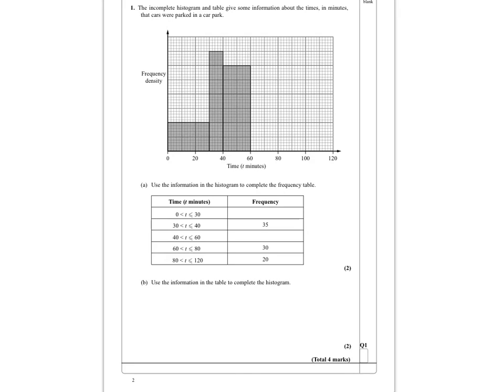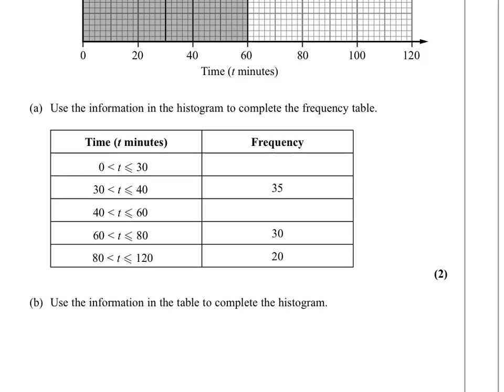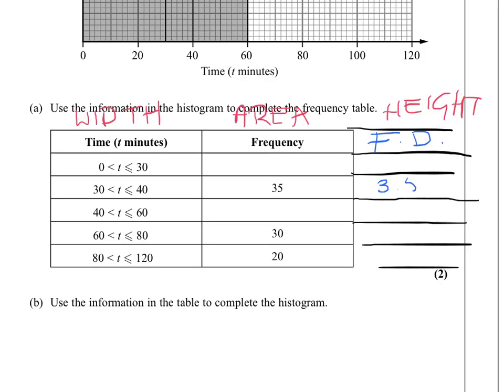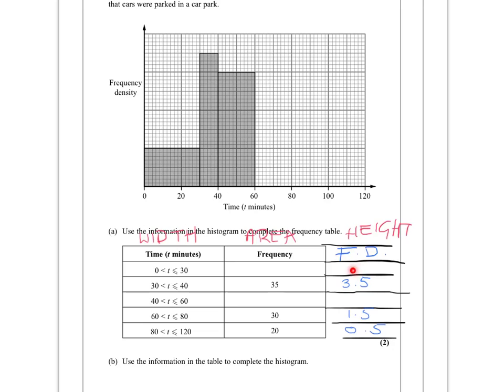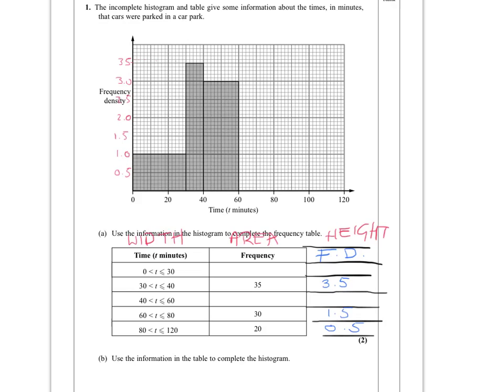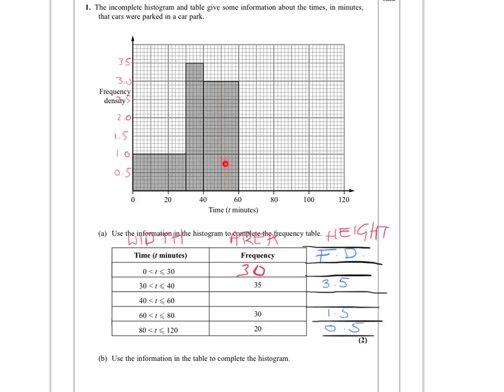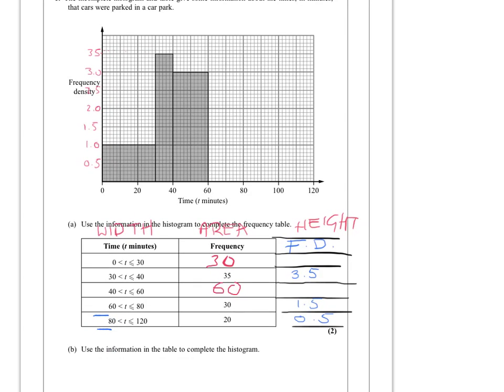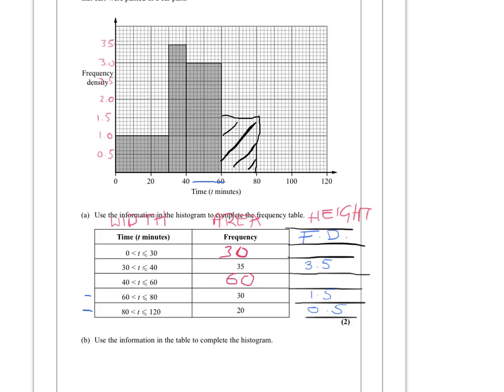Histograms - 1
Histograms